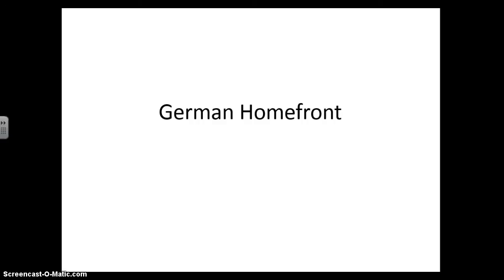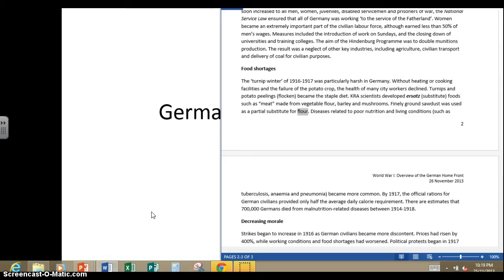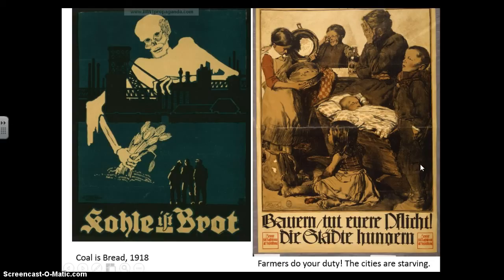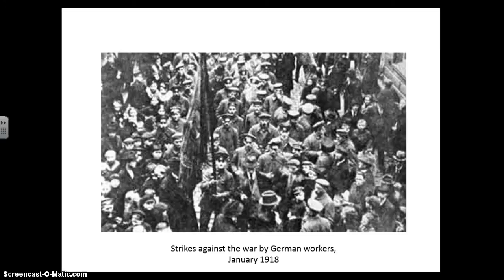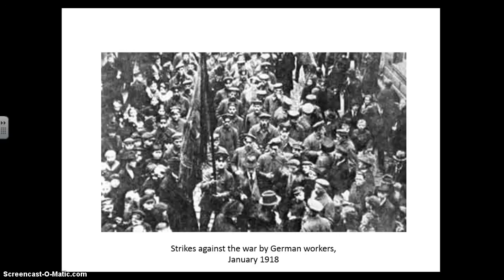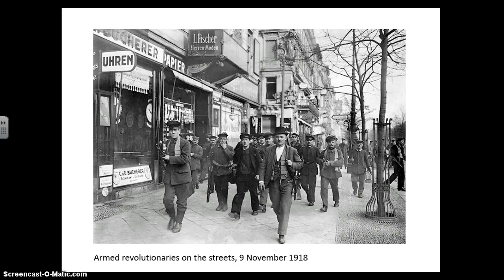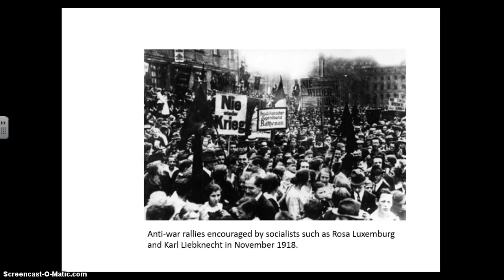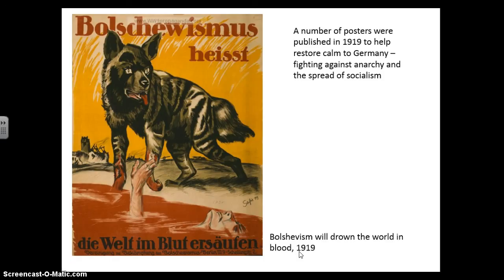WWI: The Western Front 7c - The German Home Front Part 3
A chronological overview of the German Home Front in three parts.